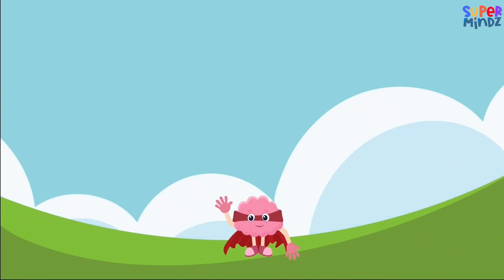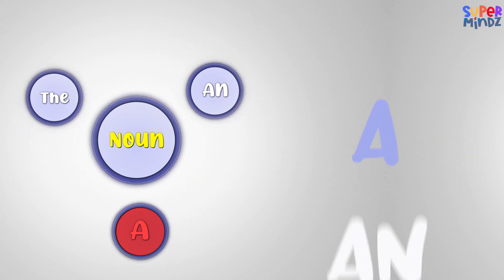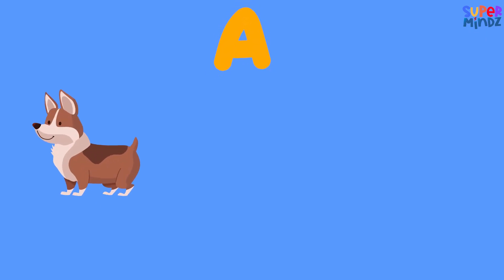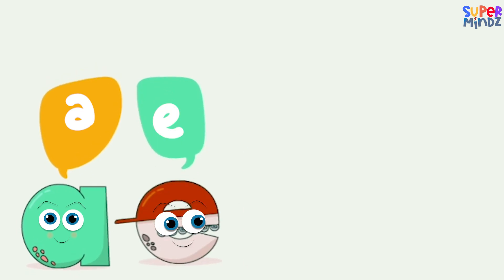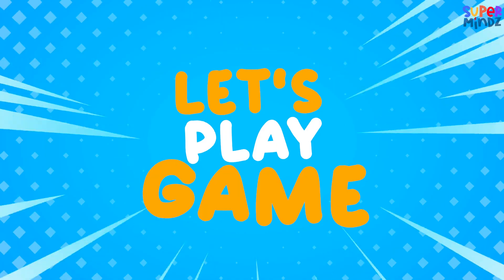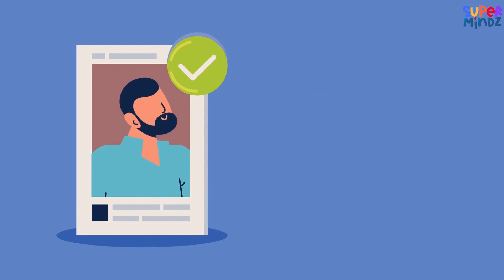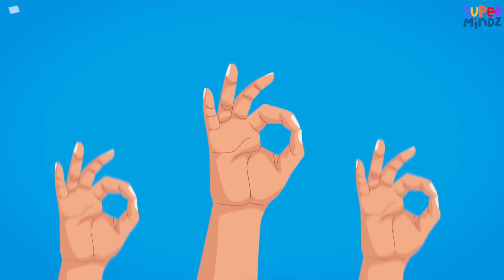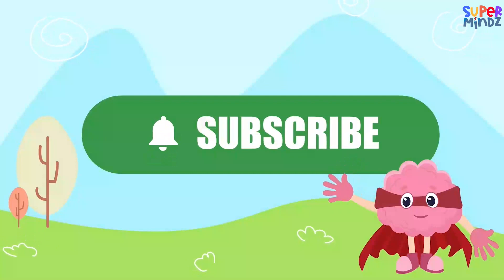Articles A, An, and The | English Grammar | SuperMindz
Hello, kids ! Today, let's go on a super cool journey to Articles. Are you excited for the fun?

Prepare yourself for an exciting adventure filled with tons of educational fun. Our goal is to provide those impressionable brains with experiences and challenges that will blow their minds!